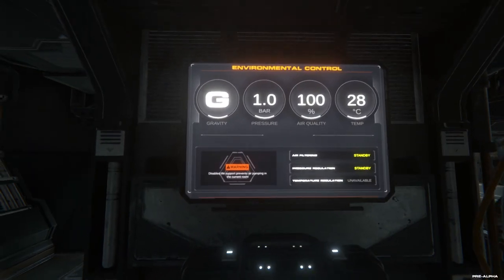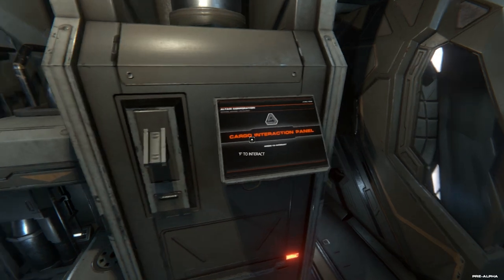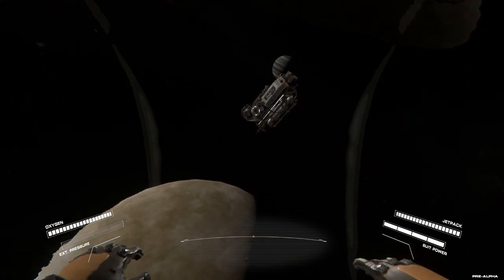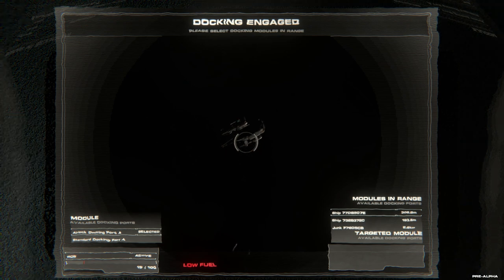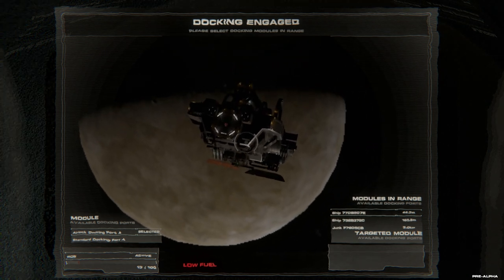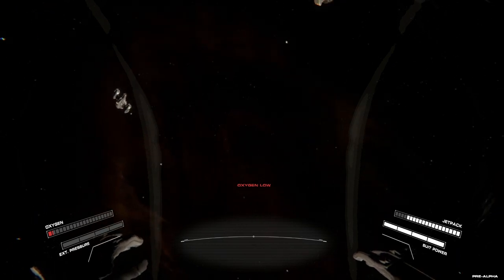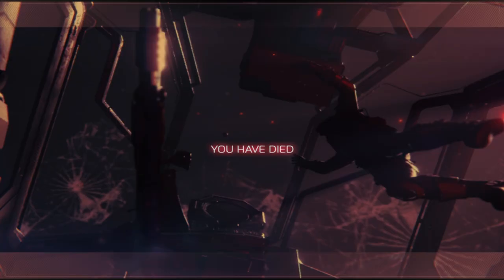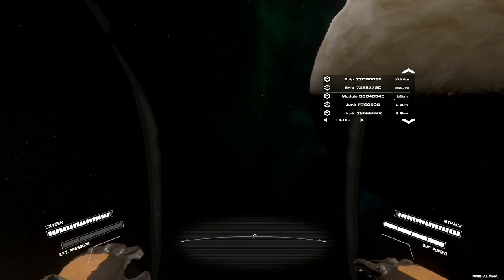HELLION | Unforgiving Space Survival | Let's Play Hellion!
Hellion is a first person multiplayer space survival game.

It is a fusion of survival and space simulation genres that pits players against the deadly environment and one another. Survive the hard vacuum, extreme temperatures, deadly radiation and scavenge for basic resources like air, water, food and other items necessary for survival.

The desolate wasteland of Hellion hides many secrets, but to uncover them you will need to leave the safety of your station. The shuttle docked outside is severely worn and if you are to have any chance of success, repairing its failing systems must become your top priority.

Keep in mind you are not the only survivor out there. There are others but will they help or throw you to the void without a second thought? Remember, no matter how brutal space may seem, it cannot hold a candle to man.

Open World Space Survival
Take command of your own spaceship and navigate through the Hellion system. Put on your EVA suit and investigate deserted stations, outposts and derelict warships in both zero gravity and artificial gravity environments.

World Based on Real Physics
A complete solar system built on Newtonian physics with full orbital mechanics for all celestial bodies, ships and stations. Explore the massive world with seamless transitions, without instancing or loading screens.

Intense Multiplayer Experience
Player interactions without any artificial restraints such as forced alliances or safe-zones. Team up with others and build a reliable crew or play as a pirate burning, looting and pillaging the hard work of others. In a world where one mistake can cost you days of hard work, your actions and choices matter.